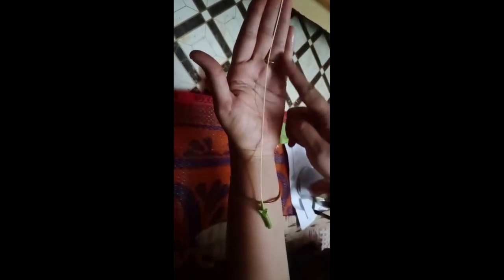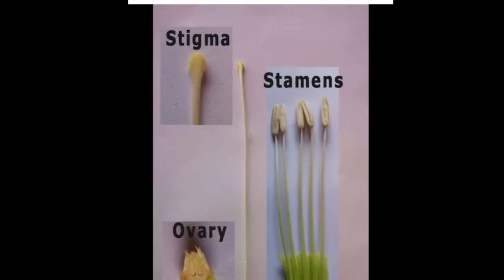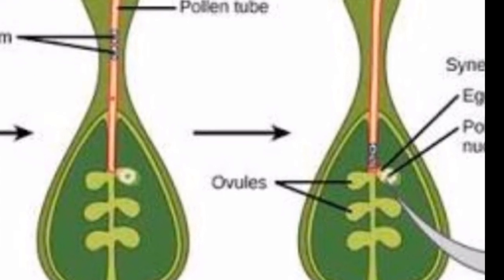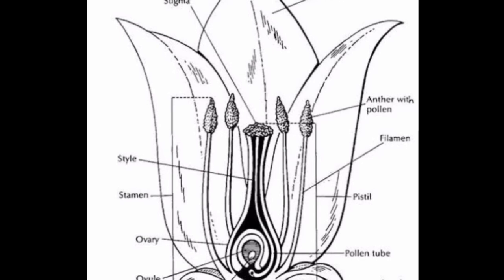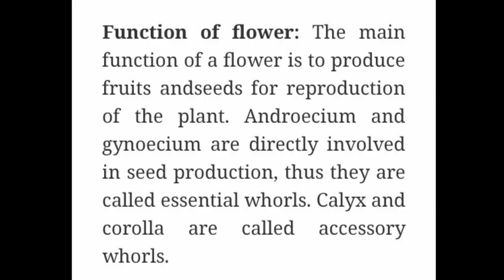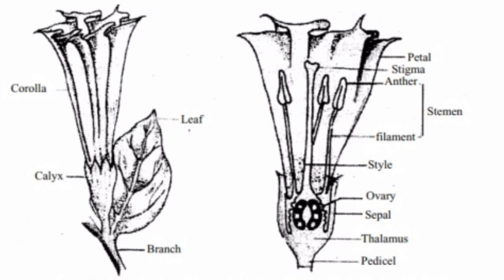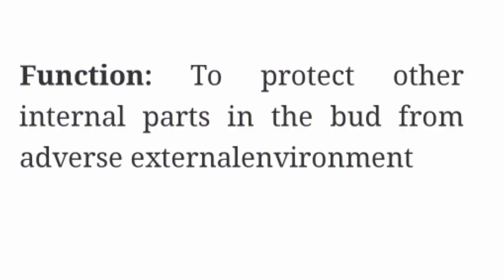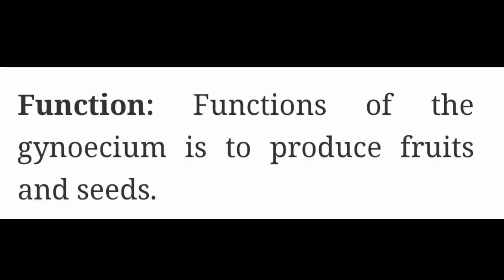Std 10th second practical dissection of flower and study of whorls of flowers